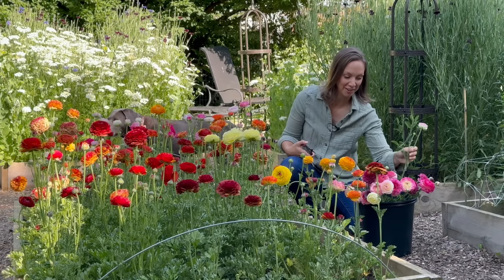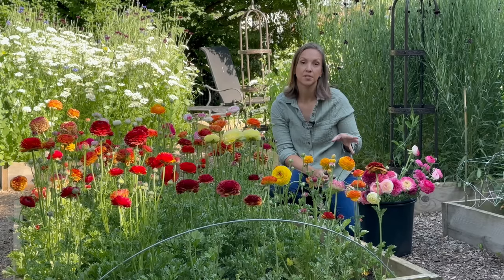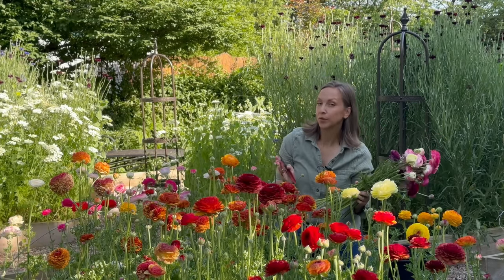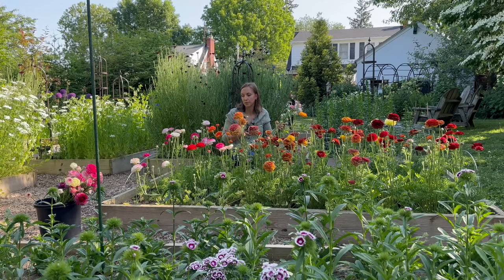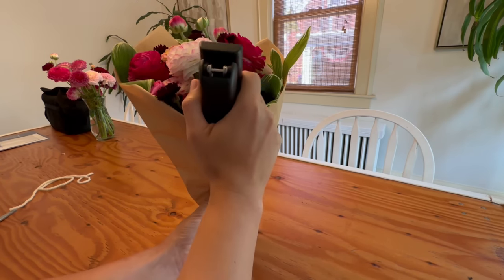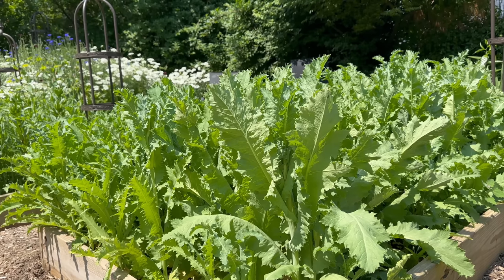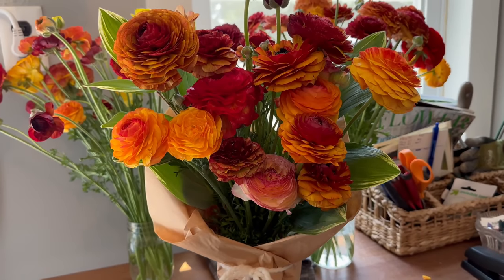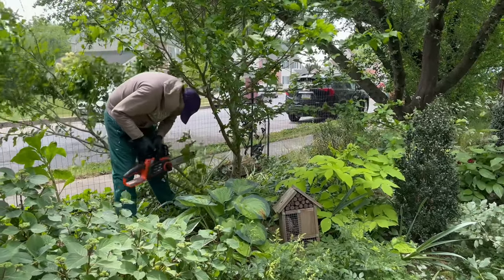Ranunculus Flower Stand Setup & Sharing New Growing Methods for Healthier Ranunculus Flowers!!!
Let's set up the flower stand with ranunculus bouquets! I'm sharing two changes to growing ranunculus from corms that made a big difference in the health of my plants.